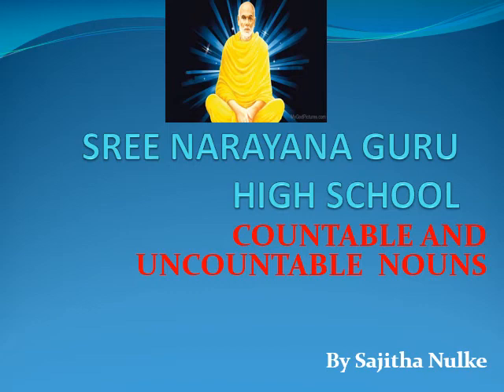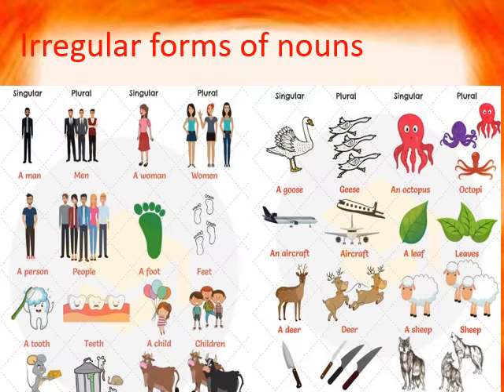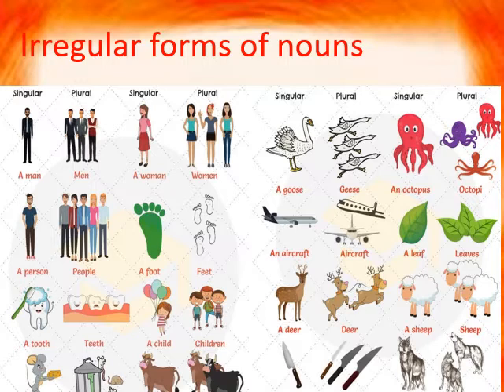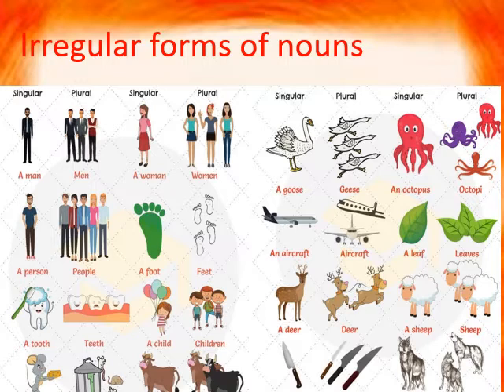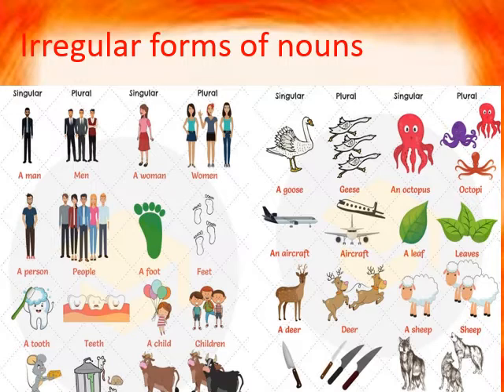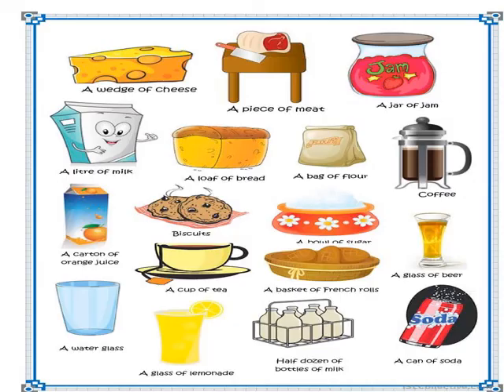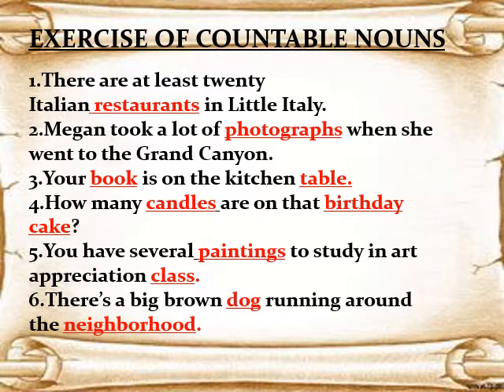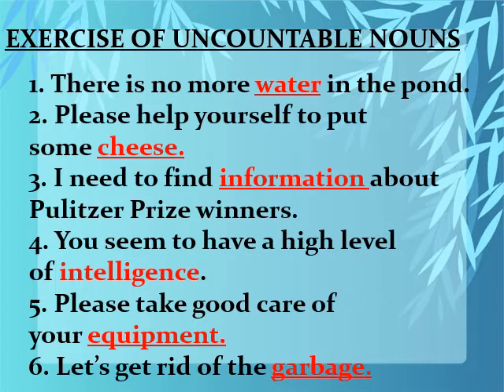Countable and uncountable nouns